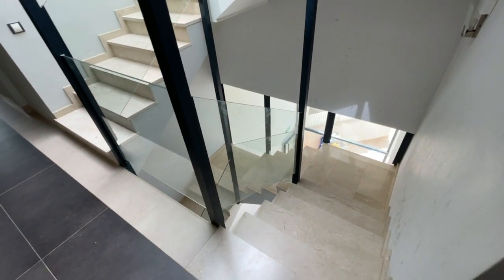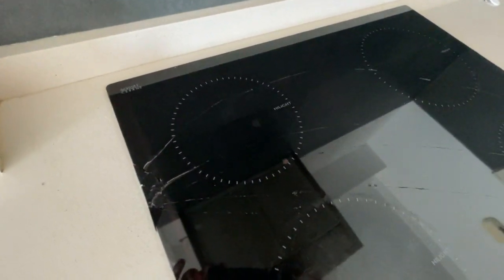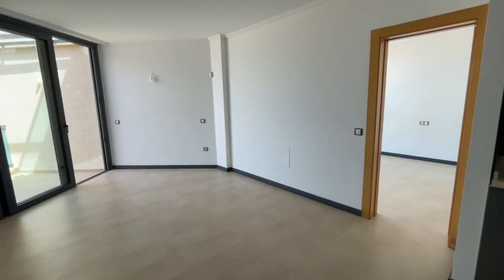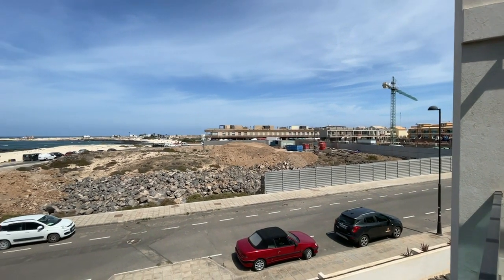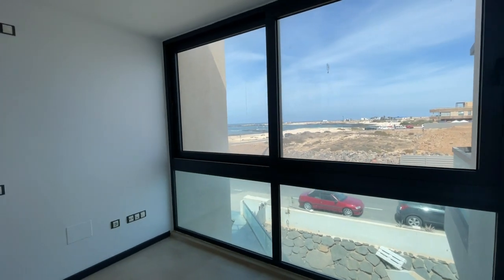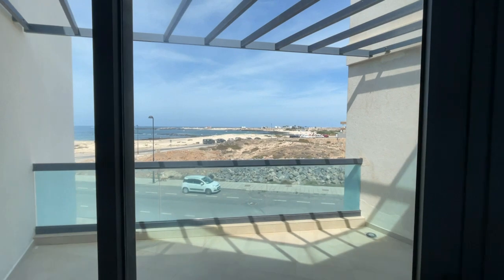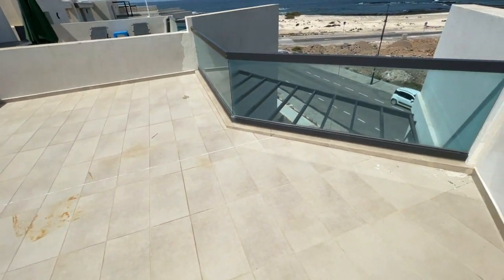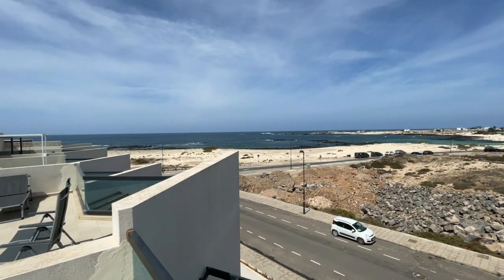EL COTIILO - Ocean & Beach Front top floor 2 bedroom apartment 165 with HUGE private roof terrace!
Stunning Bank Repossession Penthouse 2 bedroom apartment with clear Ocean views for the private dinning terrace and HUGE private roof terrace!!